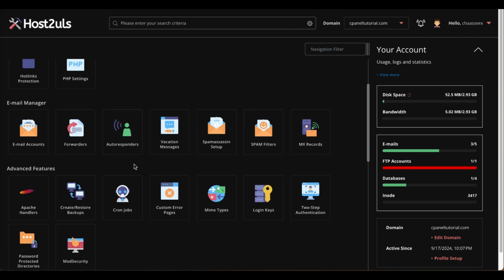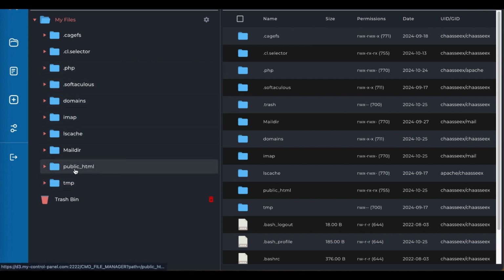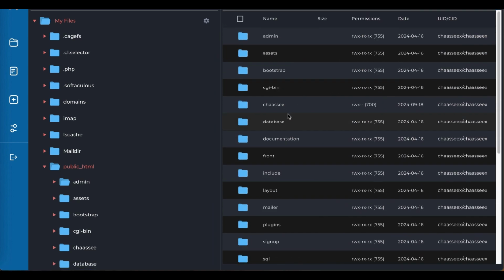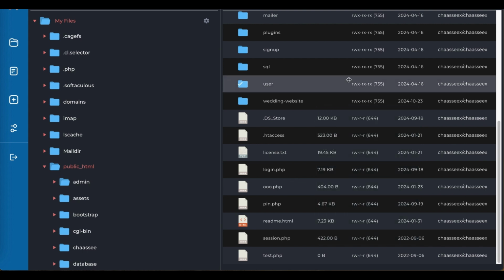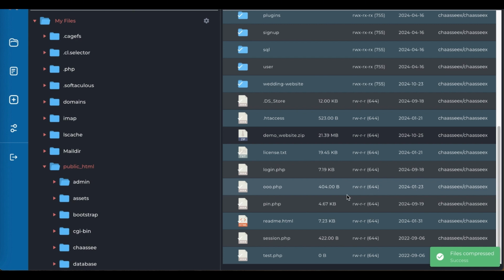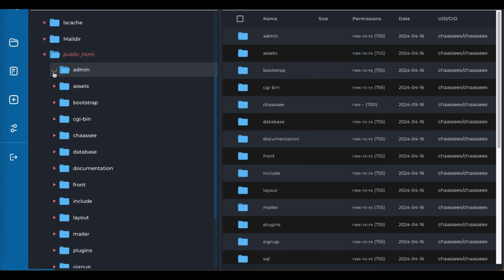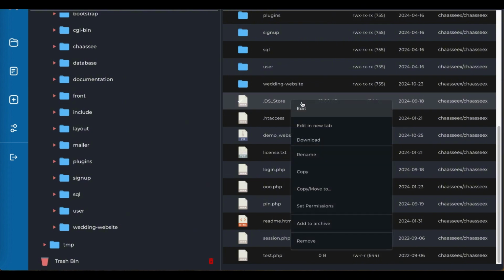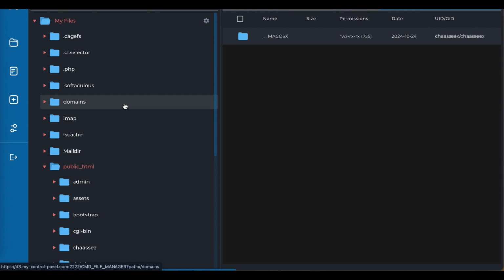Understanding File Manager in cPanel: How to Organize and Manage Your Files Effectively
cPanel File Manager tutorial | Organize files in cPanel | How to manage files in cPanel
File Manager basics cPanel | Website file management cPanel | cPanel file organization |
cPanel for beginners | cPanel File Manager guide |
cPanel tutorial for managing files | Website file organization cPanel Web hosting file management | File Manager cPanel tips | How to organize website files

In this video, learn how to effectively use File Manager in cPanel to organize and manage your website files! We’ll cover the essentials of navigating File Manager, organizing files and folders, and using built-in features for efficient file management. This tutorial is perfect for beginners who want to understand the basics of cPanel’s File Manager and take control of their web hosting files.